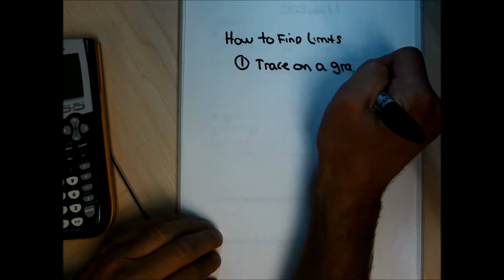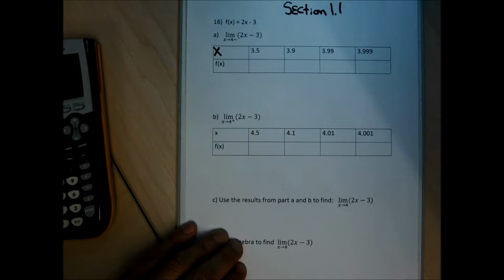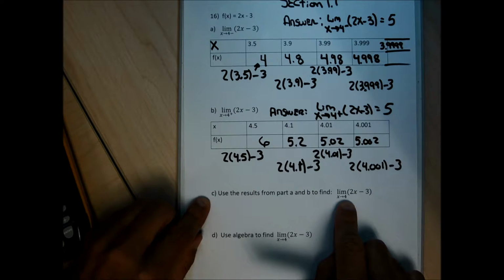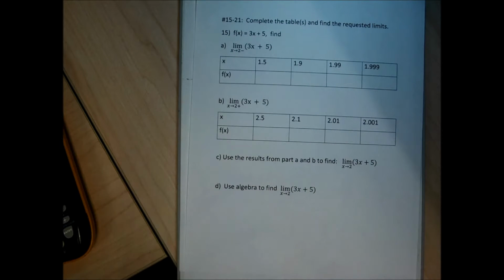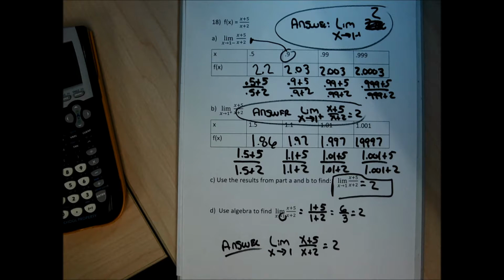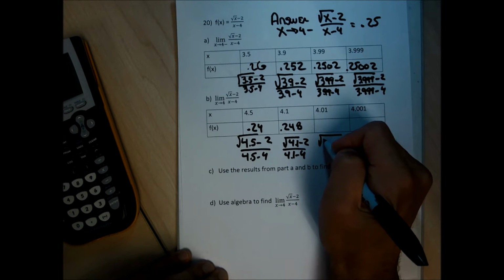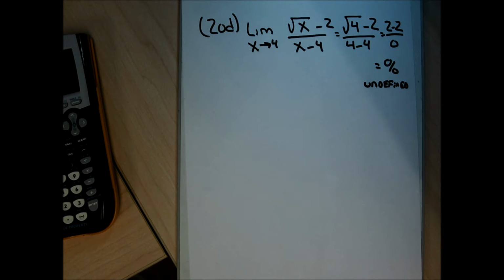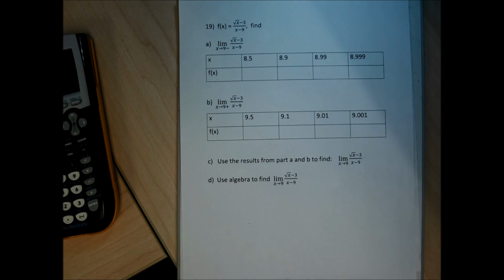Section 1.1 part 2 of 2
Finding limits using graphs and tables